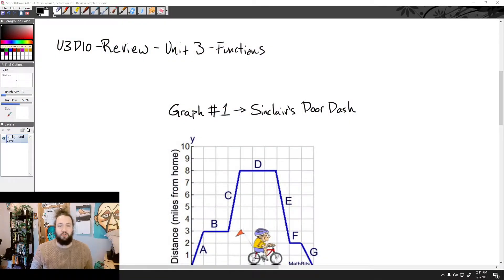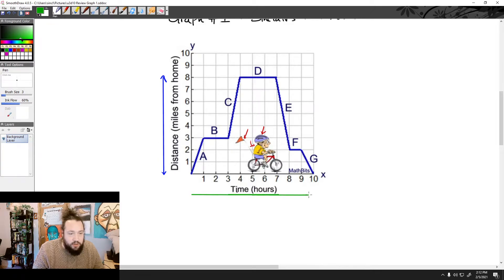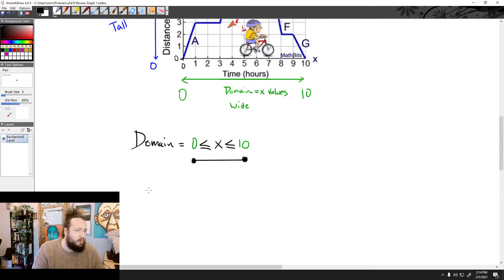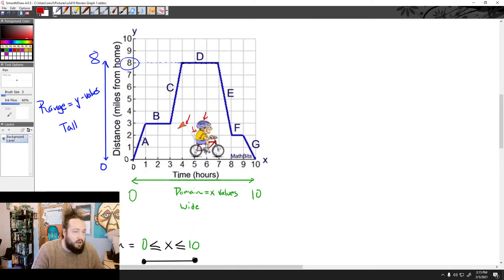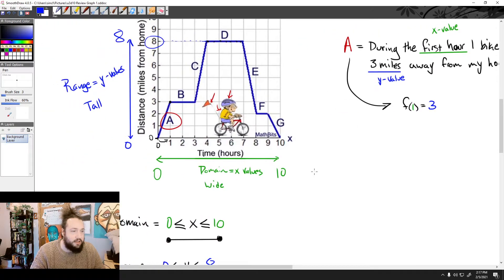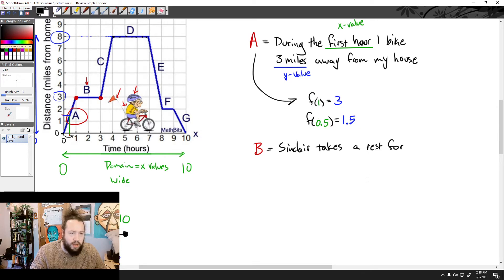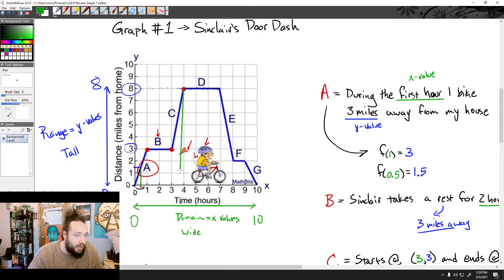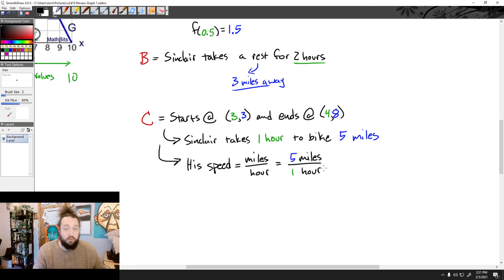u3d10 - Review of Graph 1 - First Part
Graph 1: Sinclair Door Dash Problem

First sections of the graph